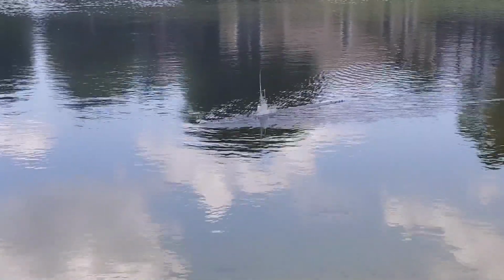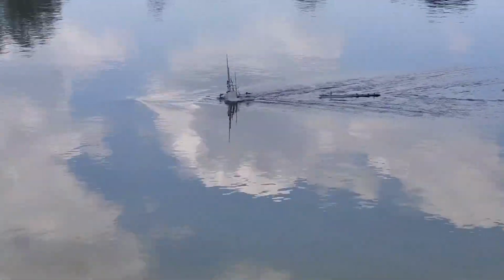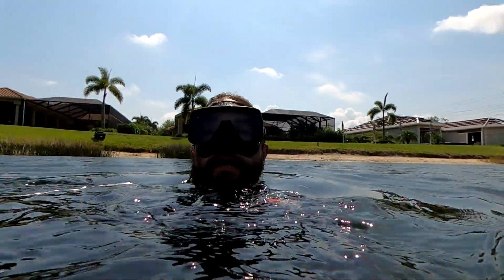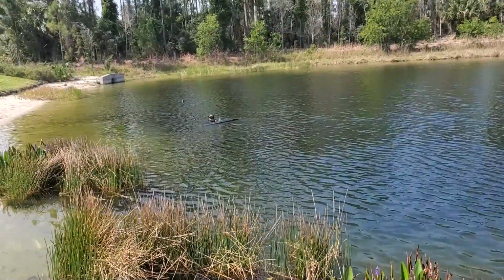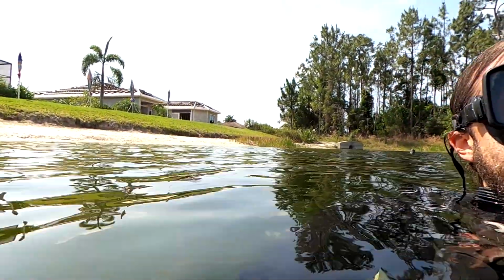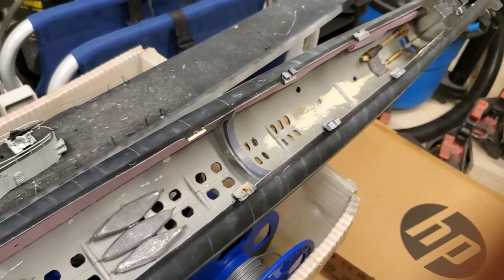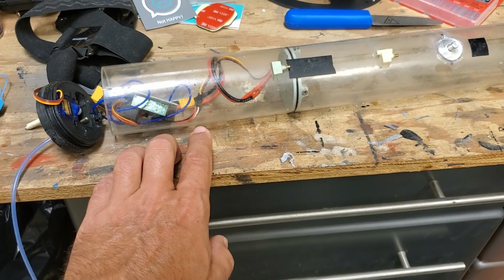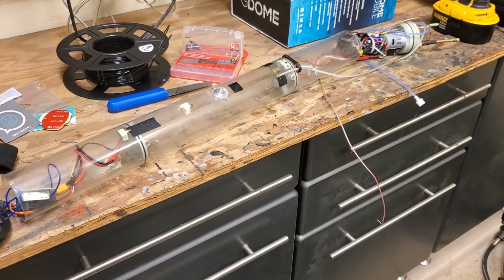RC Submarine Down! The Loss and Recovery of USS Cobia (SSN425)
You aren't a real RC submarine skipper until you've lost at least one boat! Here is the story of the RC Submarine Cobia, her loss and recovery.

Want tips on what to do when you lose your boat? Watch on!

Bob Martin
the RCSubGuy